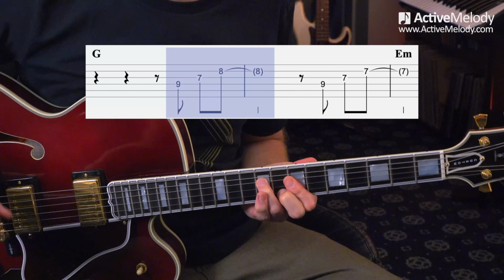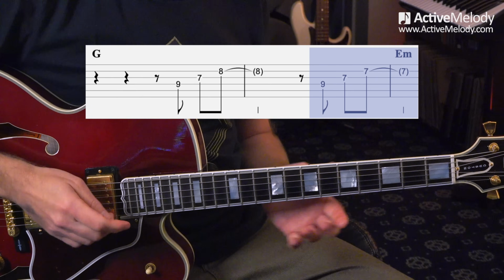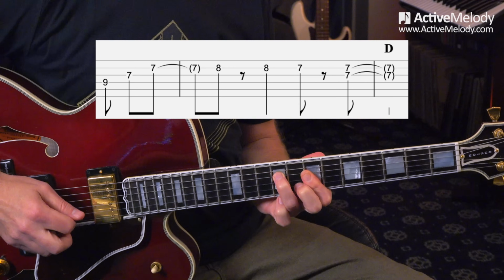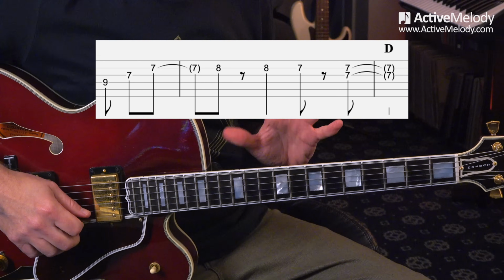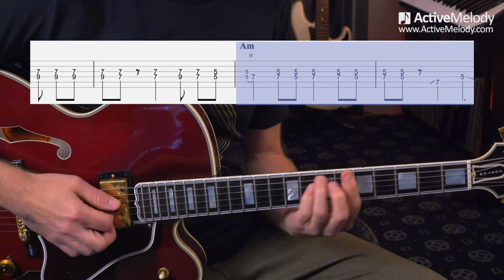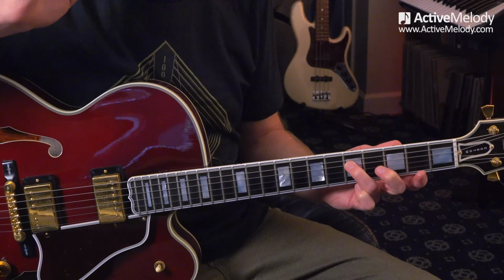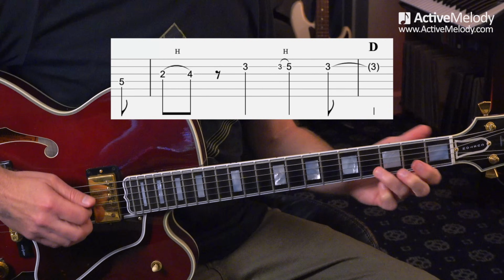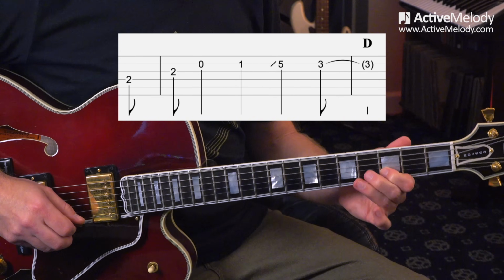Take your time! Let those notes ring across chords. Guitar Lesson - EP568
In this week's guitar lesson, we'll be exploring the different sounds you can get when you stack chords on top of each other and let notes ring out across the chord changes.

To view the Part 2 video, download the TAB, and the MP3 jam track for this lesson,